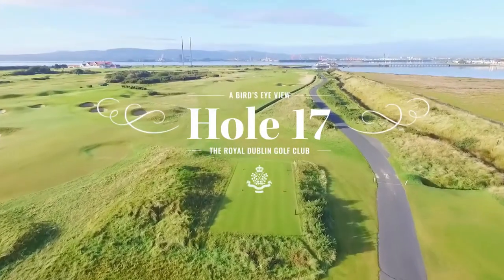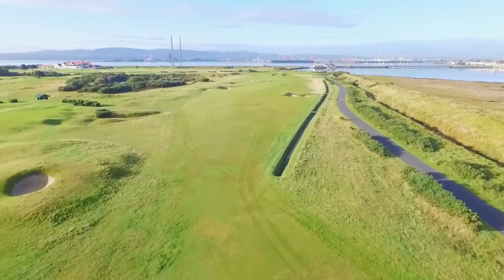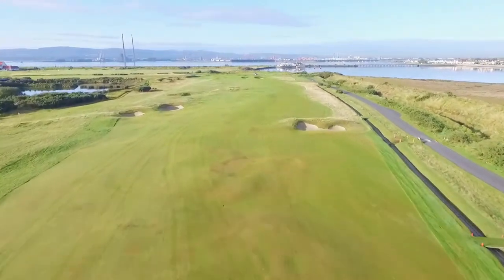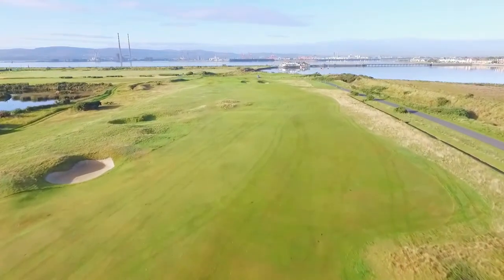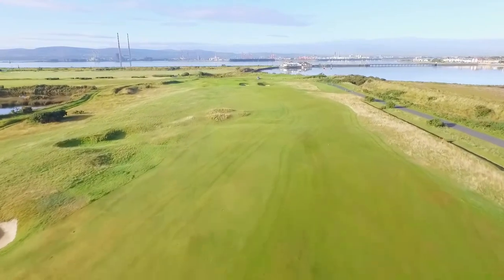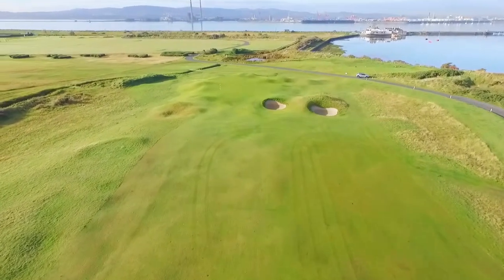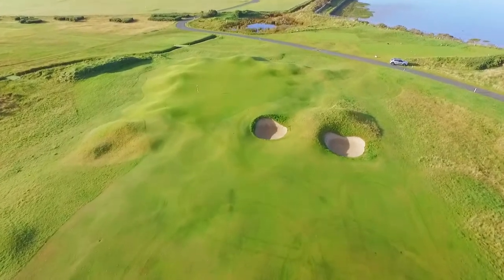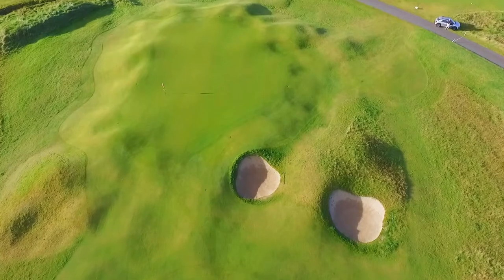The Royal Dublin Golf Club - Hole 17